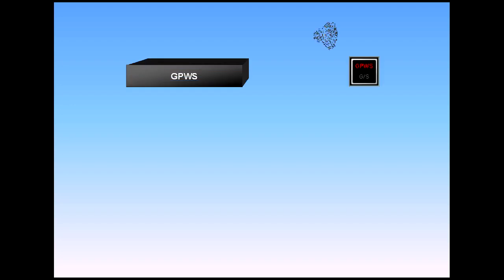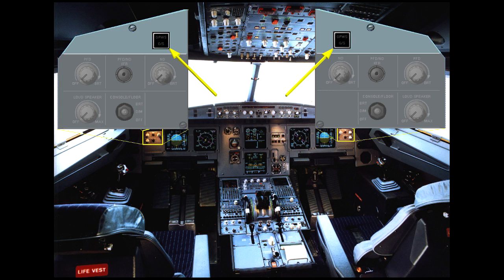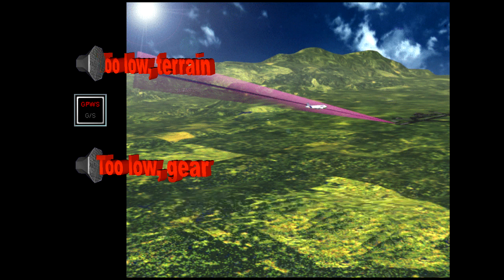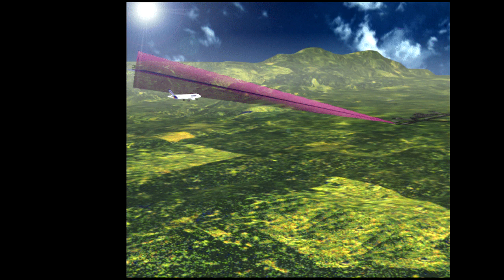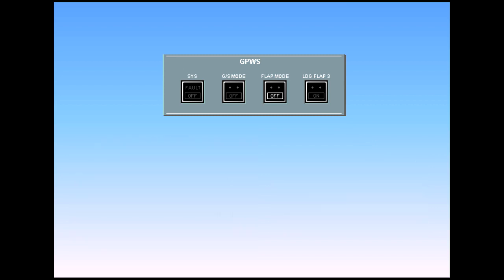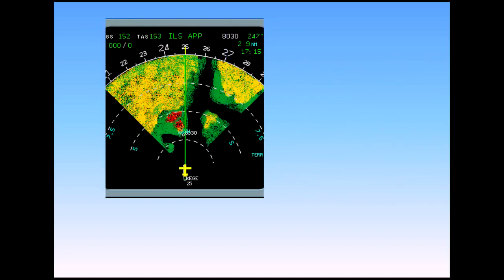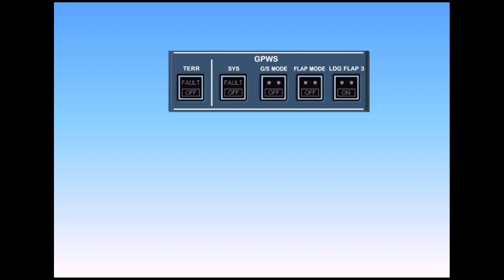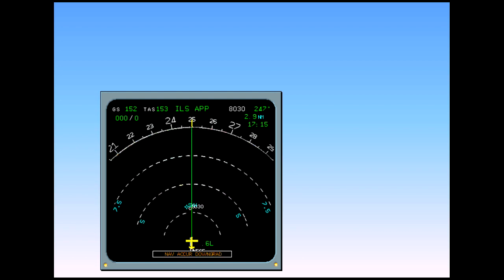Airbus A320 CBT 61 Ground Proximity Warning System GPWS HD